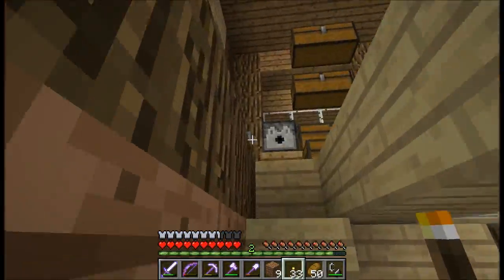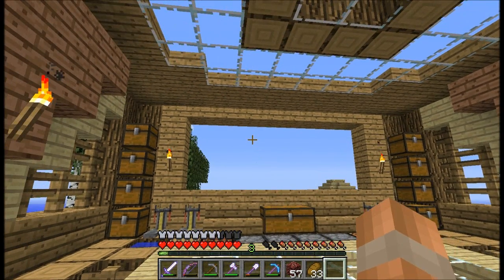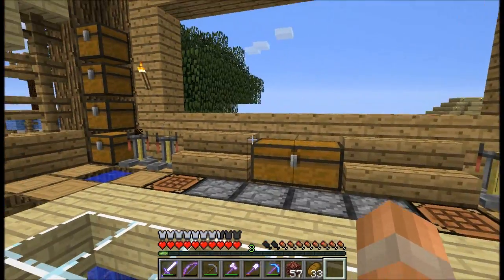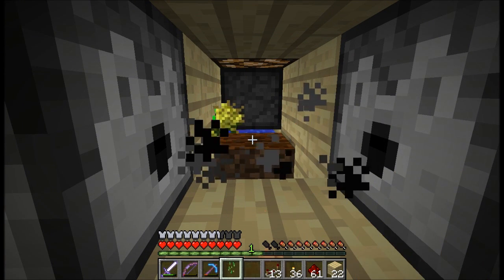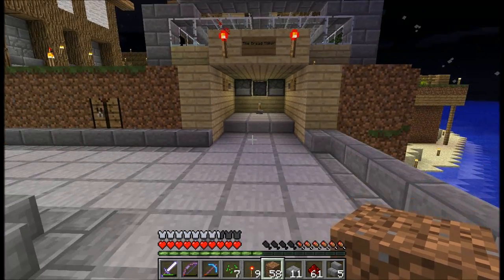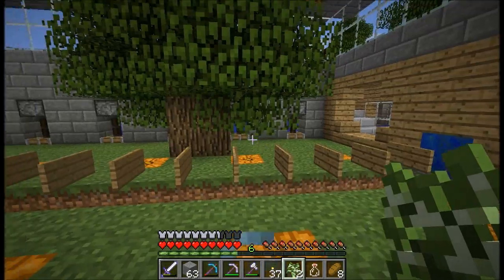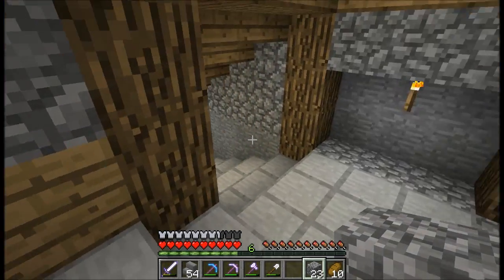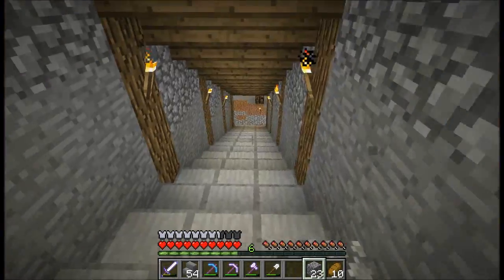Hermitcraft 016 Tidying Up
In this episode i finish up some unfinished projects around the spawn village

I also have a technical / construction LP where i walk you through epic builds and creations